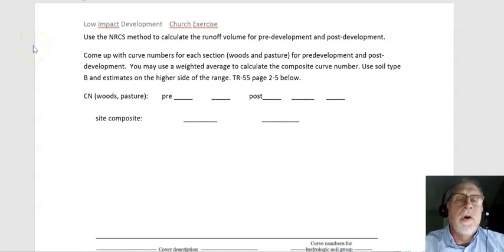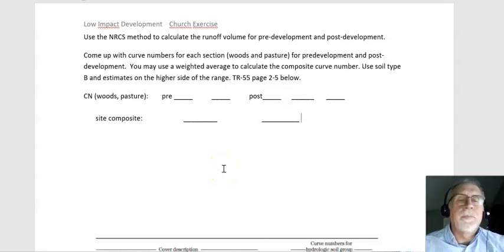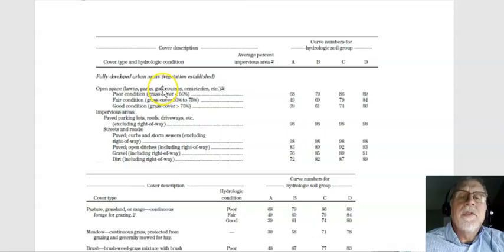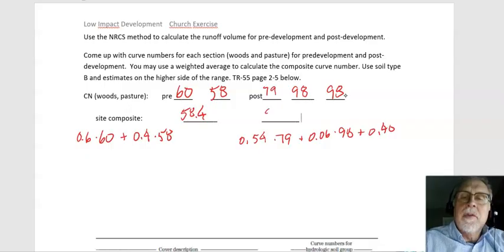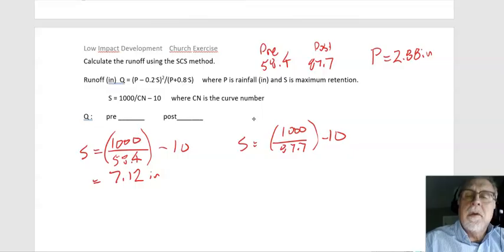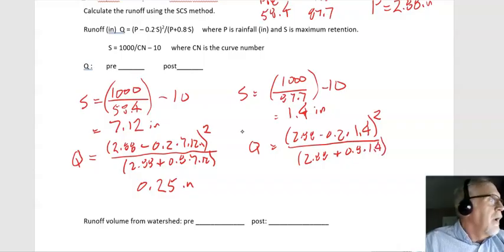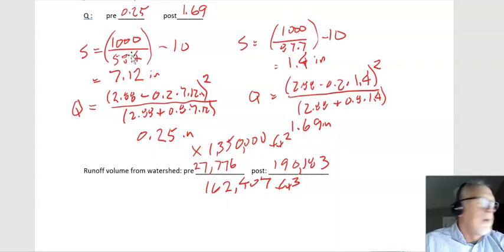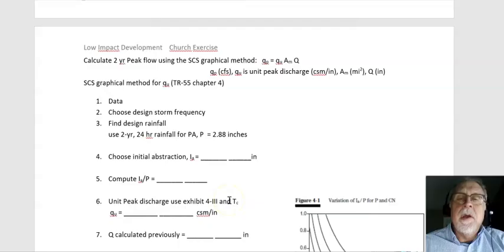LID Class: Church NRCS Volume Method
Video 2 of 4 of church example